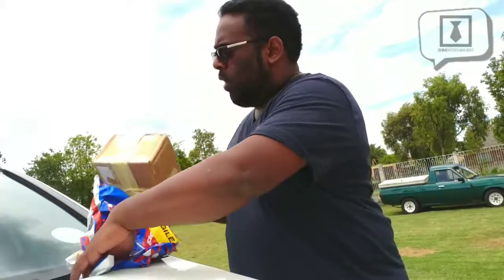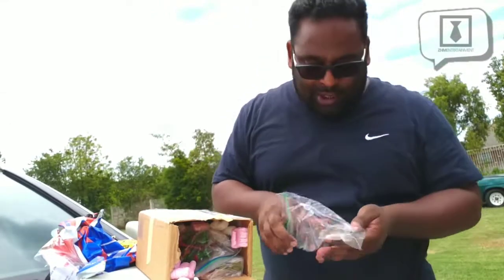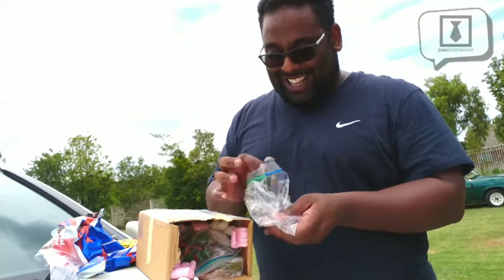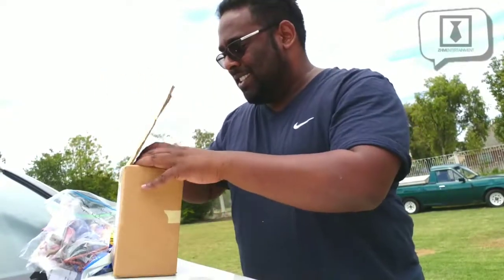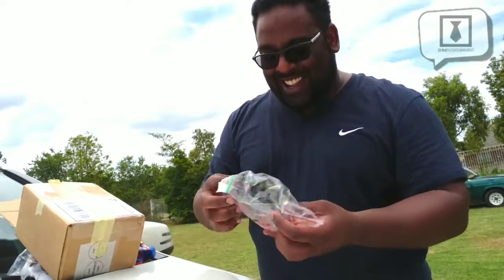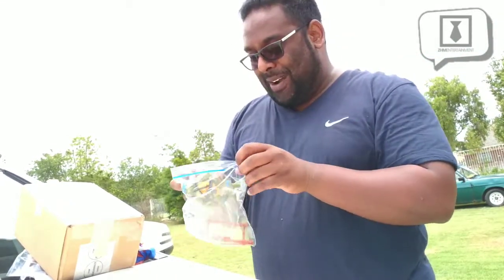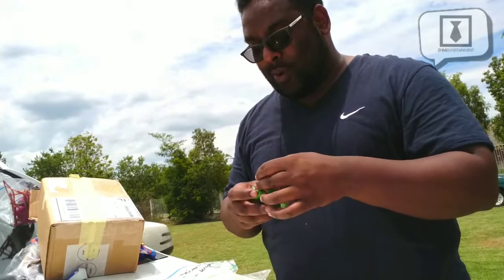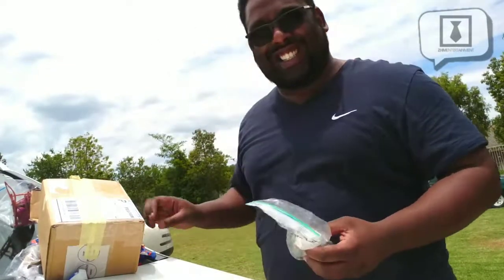Reaction Video & Unboxing: 1988 Teenage Mutant Ninja Turtles Tmnt Action figures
So my new years resolution for 2018 was to get replacements for all the most loved figures I had in my childhood.

This is the first of that haul - finally I kept my promise to my inner 5-6 year old self!

It took me 26 years! But finally did the thing.

Drop me a line in the comments if you have a similar project or wish!

Z

Q: What is ZHM Entertainment?

A: ZHM Entertainment is the banner under which I operate my various Entertainment Platforms.

I have grouped videos relating to each of these platforms under cover of the different playlists on this channel.

Q: What are these "Entertainment Platforms"?

A: Well these include:

1. My Program Director/ Master of Ceremonies Services
2. Reviews and Special Features with  DarthZadyBun
3. The Adventures of Coco & The Chief

Q: Cool stuff! But I still have no idea what you are talking about!

A: Okay so let me break it down for you

1. My Program Director/ Master of Ceremonies Services

My core business lies in hosting events including but not limited to Galas, Weddings, Reunions, Corporate Events, Novelty Events, Fundraisers and Promotions.

With my unique brand of "info-tainment" I can deliver a high energy, family friendly and interactive program that will help you host a function that yields memories to last a life time

Have a look at the videos in the "MC SERVICES & EVENTS" playlist to have an idea of what kind of magic I can bring to your function.

2. Reviews and Special Features with  DarthZadyBun

DarthZadyBun is a pseudonym I use in articles and website features I write. I do reviews, opinion pieces and special features discussing all manner of action figures, collectibles and geek culture merchandise and other related events.

Have a look at the videos in the "DarthZadyBun Missions" to view my no nonsense- Zero BS reviews and coverage of geek culture events.

3. The Adventures of Coco & The Chief

So whats life without friends? These videos are a collection of videos made with my Bestie that chronicle our misadventures every other day.

To keep up with our shenanigans view videos listed in the playlist labelled "The Adventures of Coco and The Chief"

So that's the nickle and dime tour of the channel!